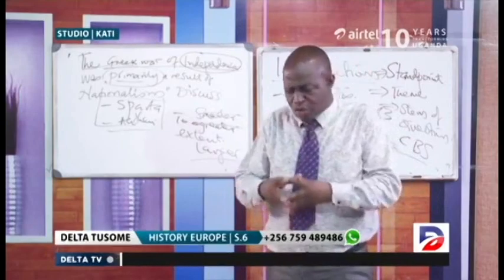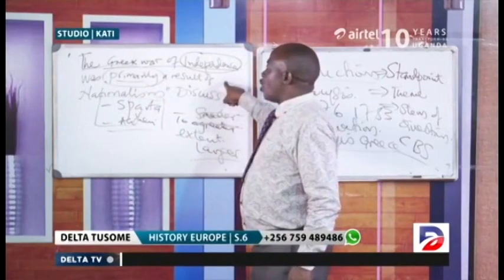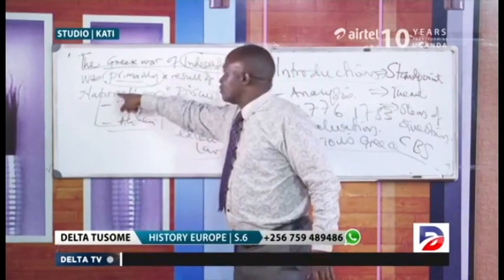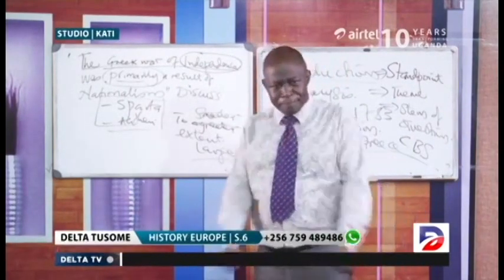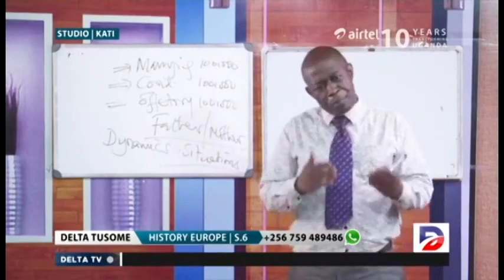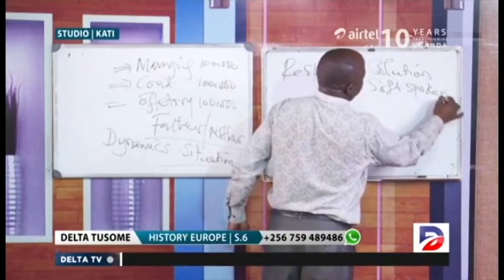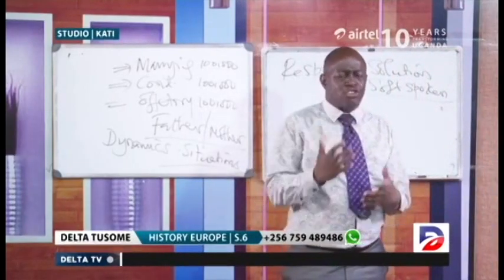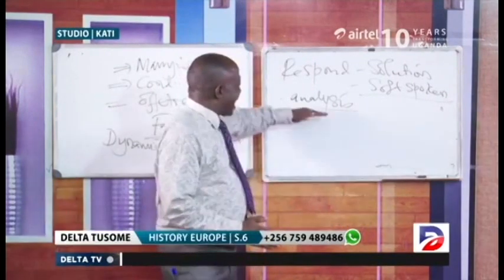EASTERN QUESTION EUROPEAN HISTORY period 5